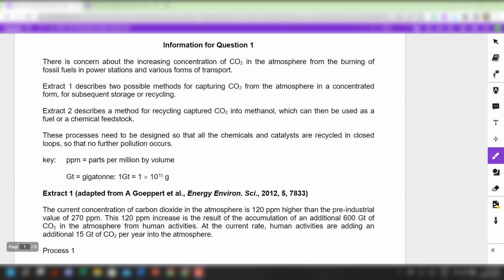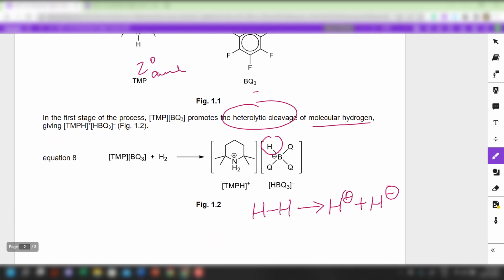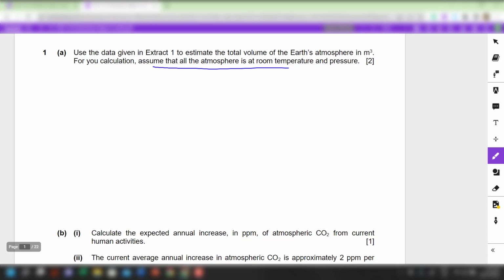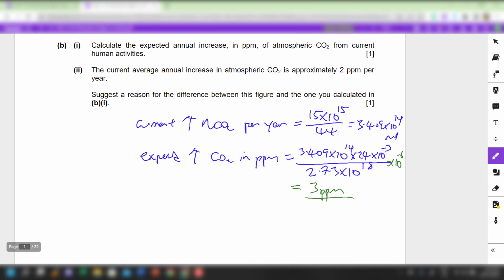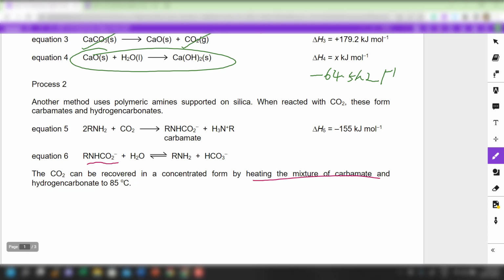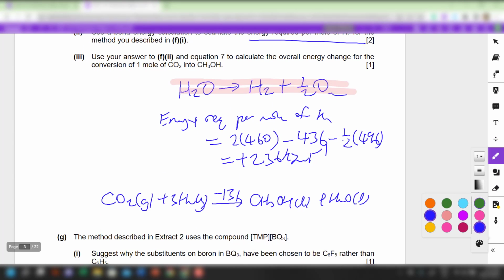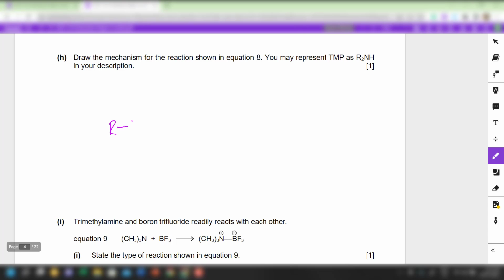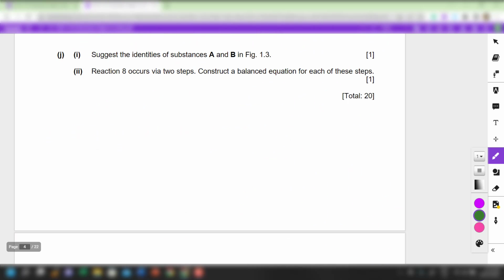[H3 Chemistry] 2021 H3 Chemistry Paper 1 Question 1 Review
🔴2021 H3 Chemistry Paper 1 Question 1 Review🔴

00:00 Reviewing the insert of the Stimulus-based question
12:20 Question 1(a)
16:29 Question 1(b)(i)
18:39 Question 1(b)(ii)
20:38 Question 1(c)
22:55 Question 1(d)
25:58 Question 1(e)
27:40 Question 1(f)(i)
28:47 Question 1(f)(ii)
29:50 Question 1(f)(iii)
32:47 Question 1(g)(i)
35:33 Question 1(g)(ii)
37:05 Question 1(h)
39:28 Question 1(i)(i)
39:59 Question 1(i)(ii)
41:07 Question 1(j)(i) thought processes described in 07:50 & 11:20
41:23 Question 1(j)(ii)

🎬Related videos to the review of H3 Chemistry Paper 1🎬